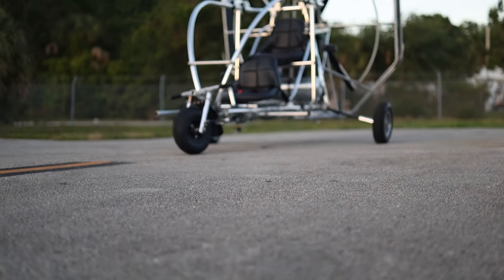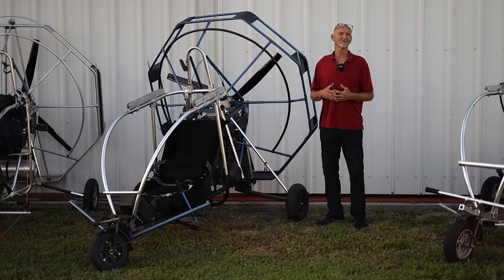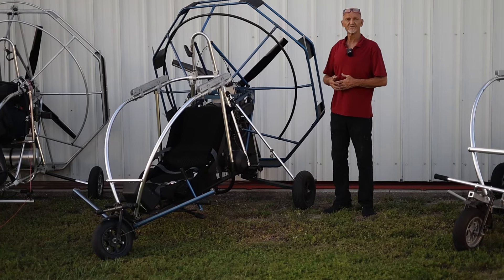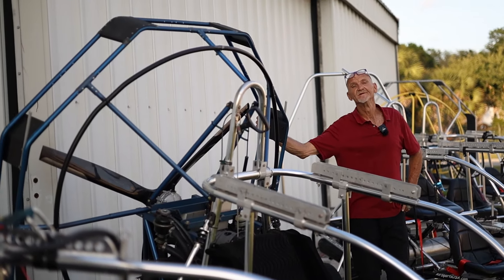Explaining The ParaTrike Training Simulator Progression for Student Ground Training @ AirSportsUSA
AirSportsUSA.com @ ParaTrikeAcademy.com